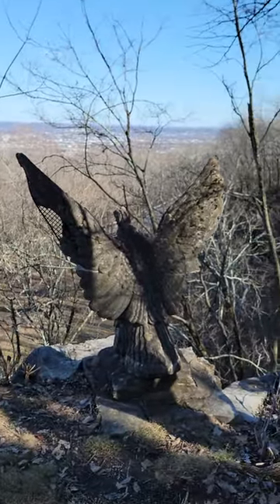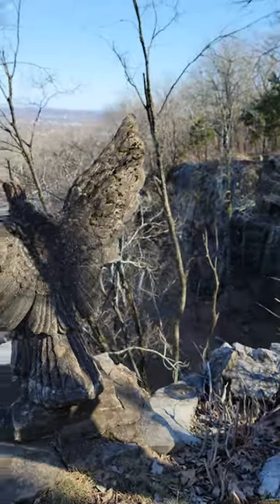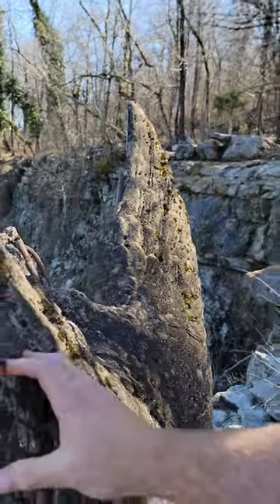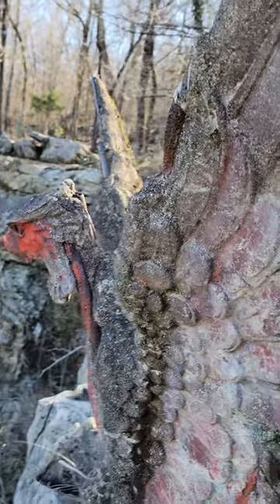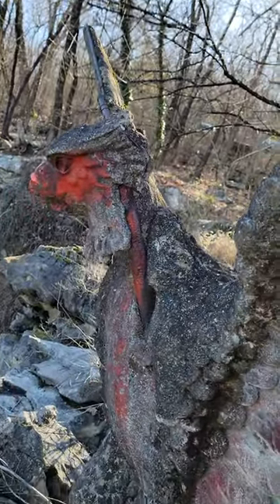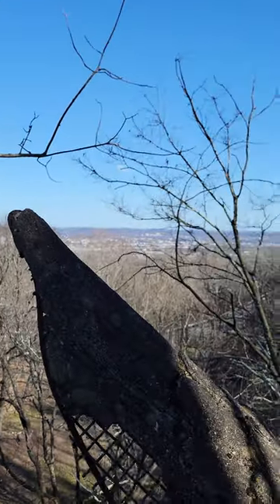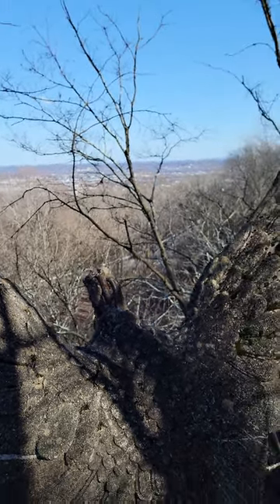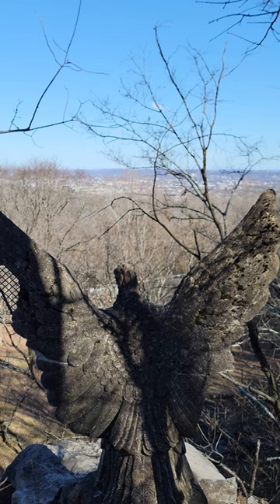Looking at an Eagle at Eagles Nest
Some folks asked what the eagles look like at Eagles Nest.   Well here is one up close and personal.